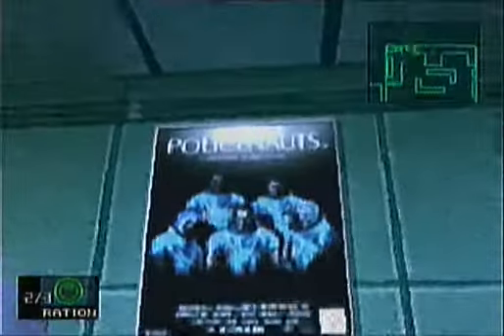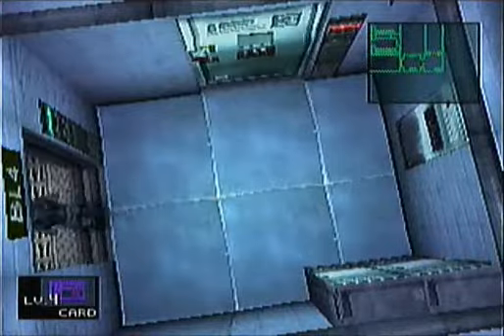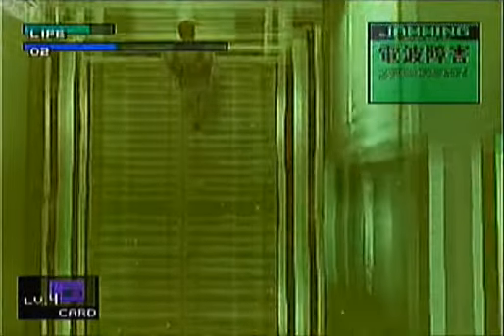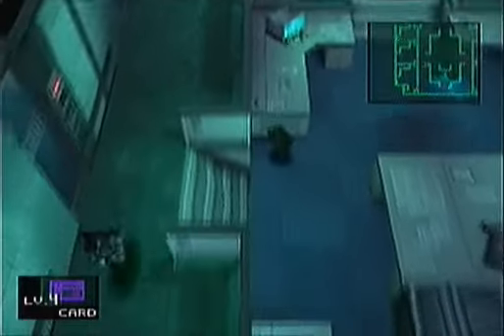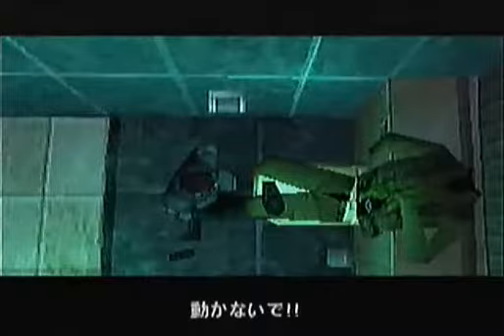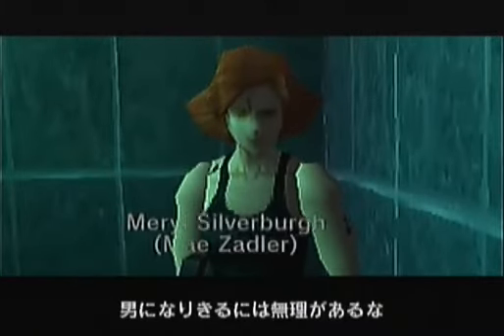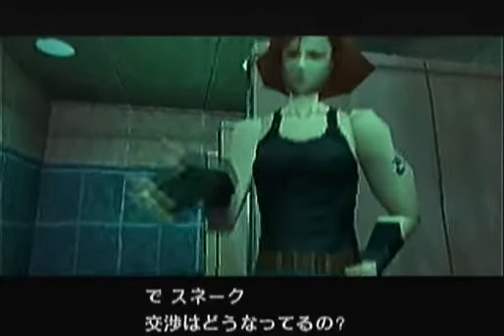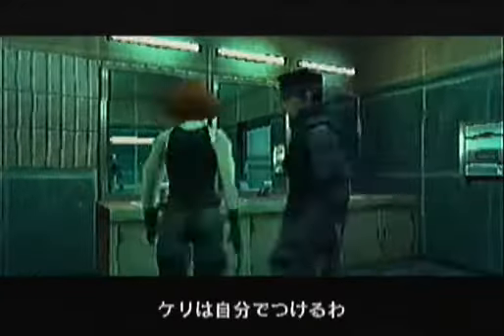Metal Gear Solid Integral (Part 4): Mind Reader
*Warning: There is swearing in this video!* We meet up with Meryl and battle with the mind-reading Psycho Mantis. These videos contain swearing. If you are offended by bad language, I would advise not watching. Thank you.